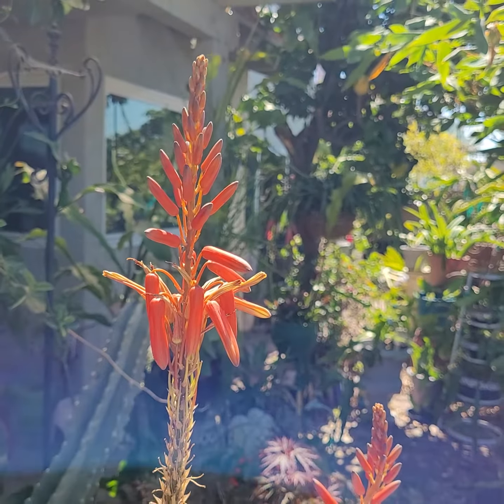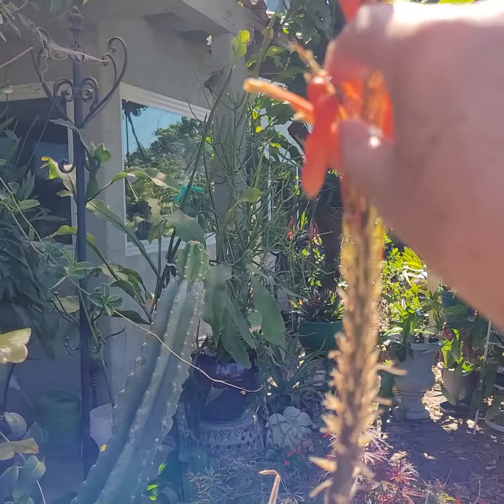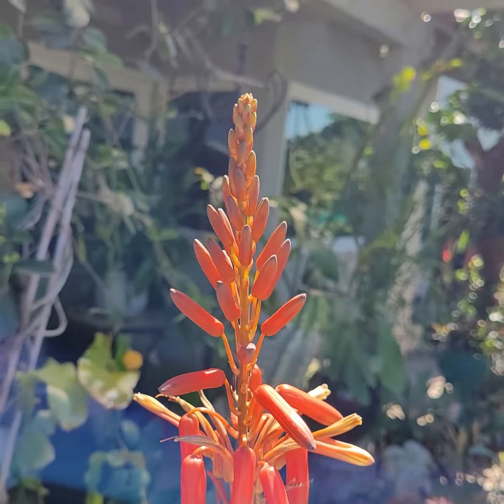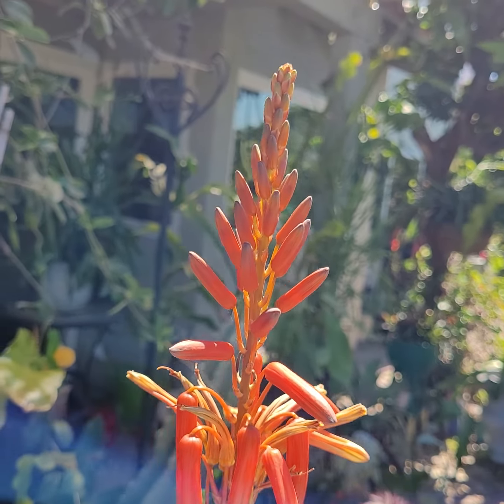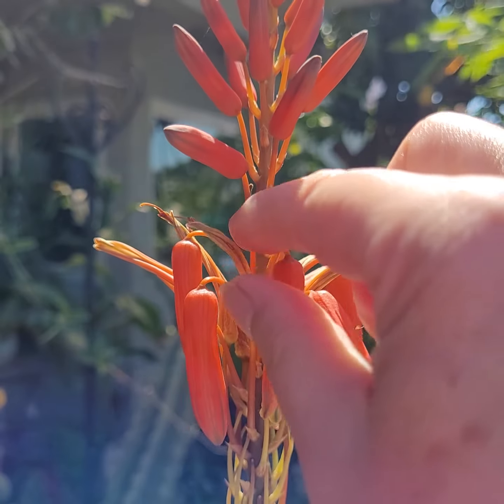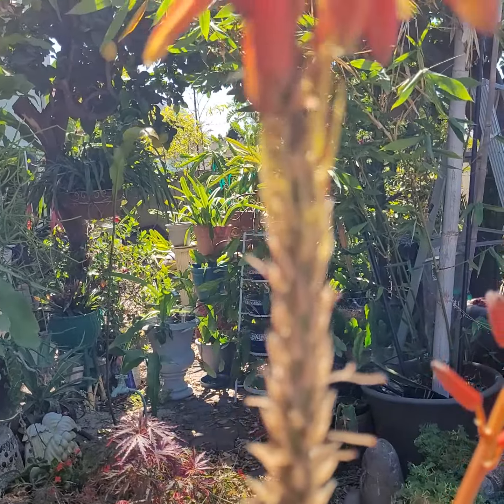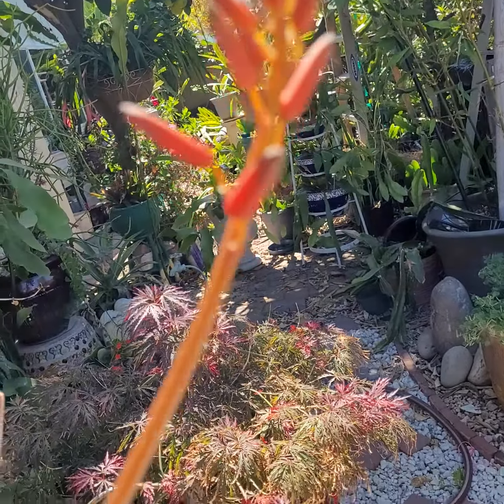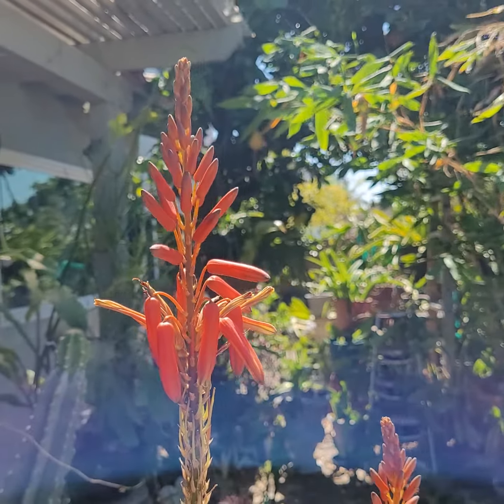part 3: Continue footage of Intelligent Agave Bloom sensation!